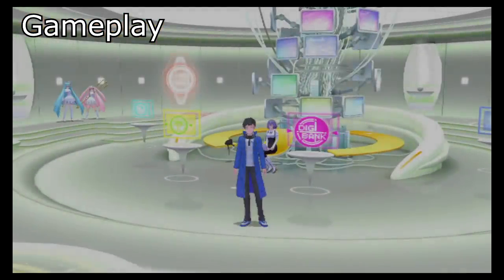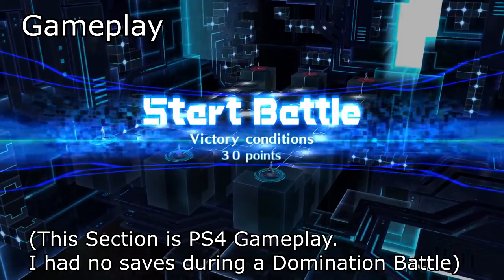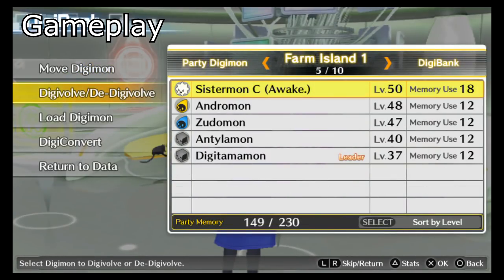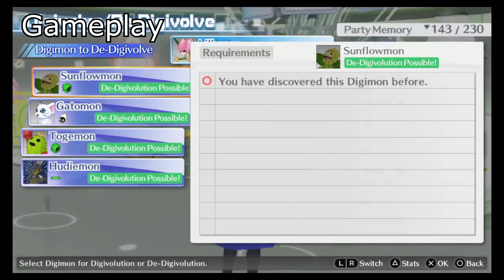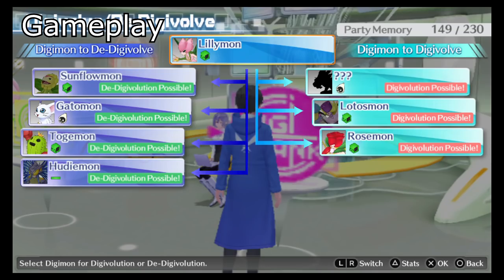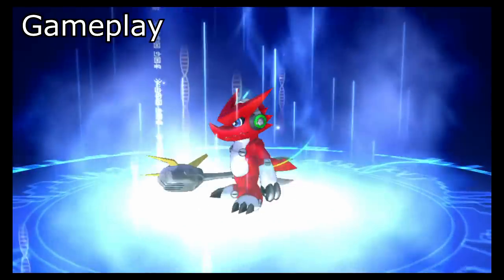Digimon Story Cyber Sleuth - Hacker's Memory (Vita/PSTV) Review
This is my Video Review of the new Digimon Story game for the PlayStation Vita and PlayStation TV!  Enjoy :)